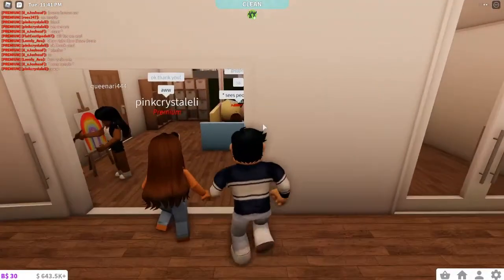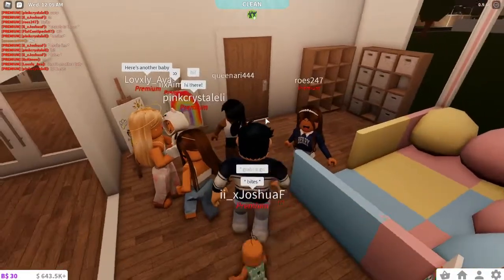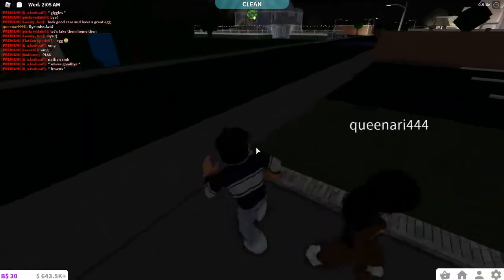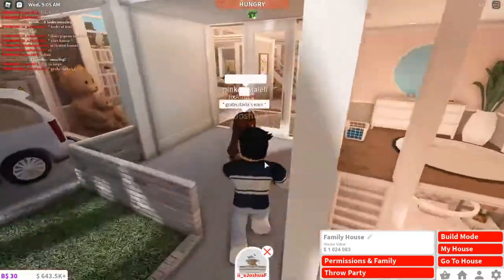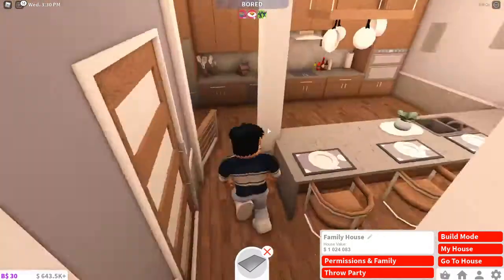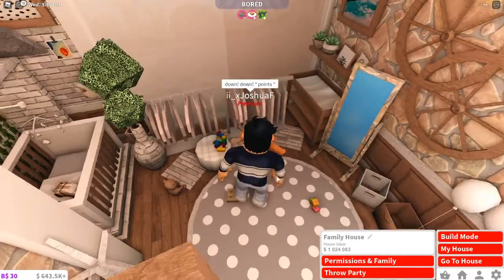WE ADOPTED CHILDREN!! || Bloxburg Family Roleplay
Hiya Centipedes!! 🐛

I will always be checking youtube for comments, hearting and replying to them. I'm really sorry if i miss your comment! ✨

All my social medias and discord is here!